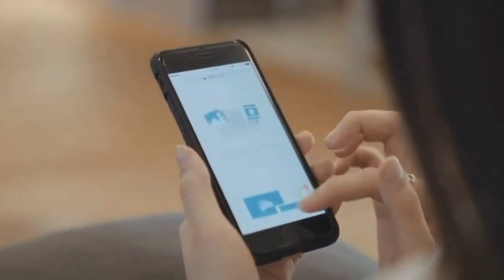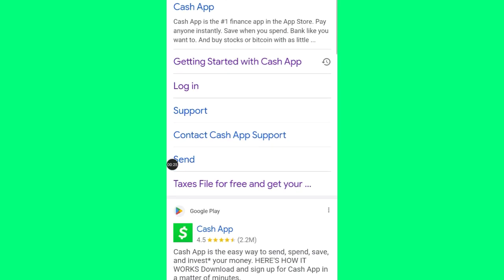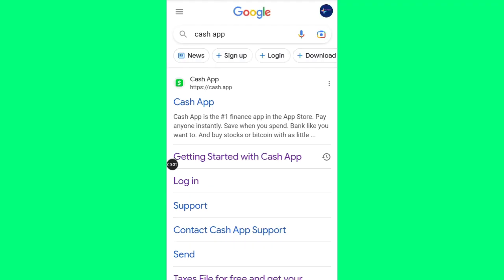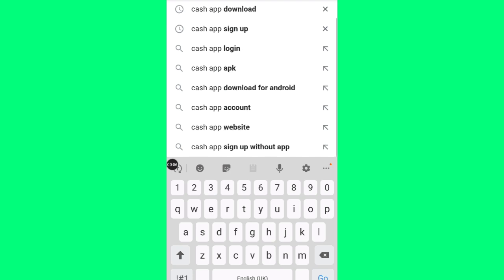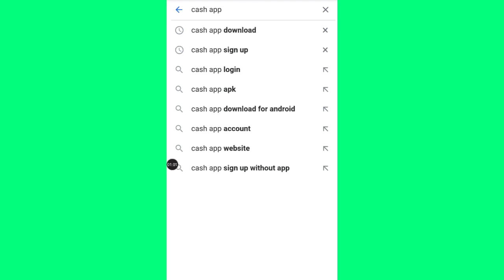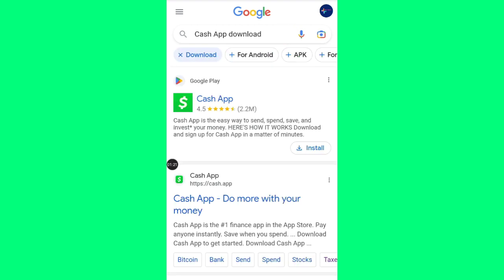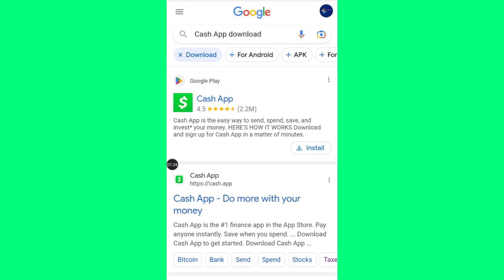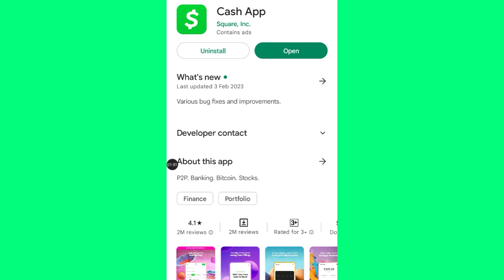How to download Cash App in Ghana:cash app not available in your country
this video will teach you how to download cash app.  this video shows the easiest way to download cash app in any country
how to download cash app
how to download cash app in Nigeria
how to download cash app in  Ghana
how to get cash app in any country